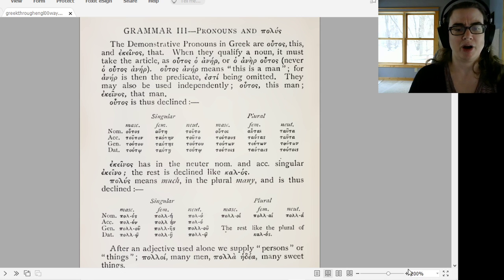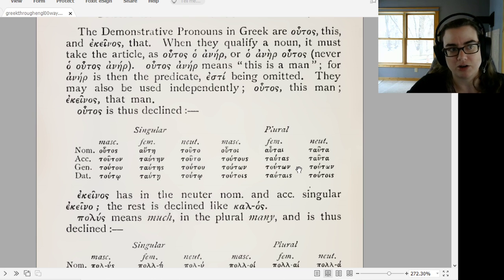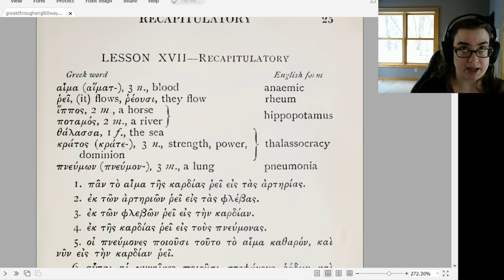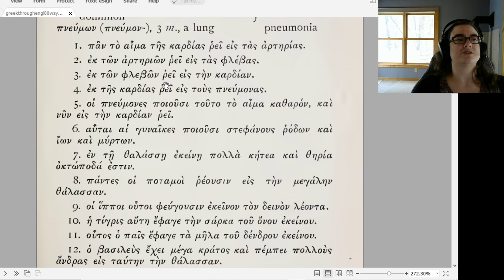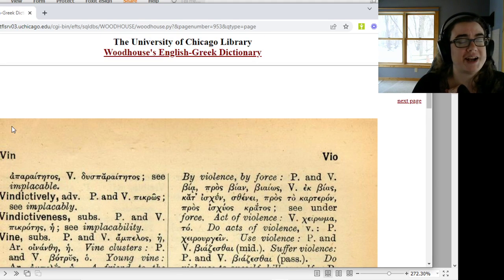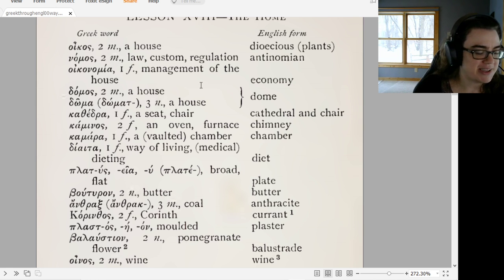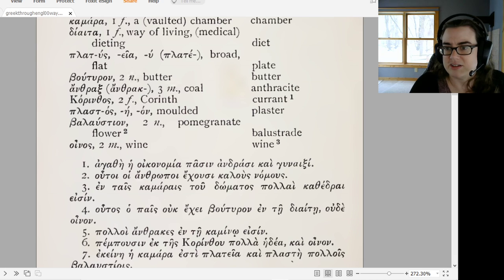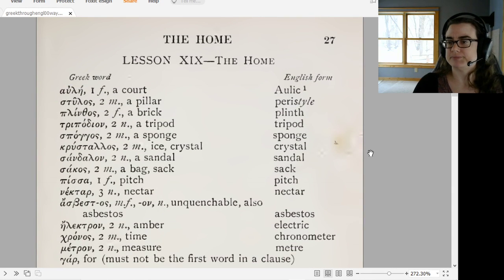Baby Greek (Part 6)